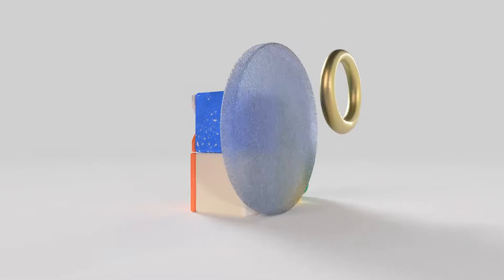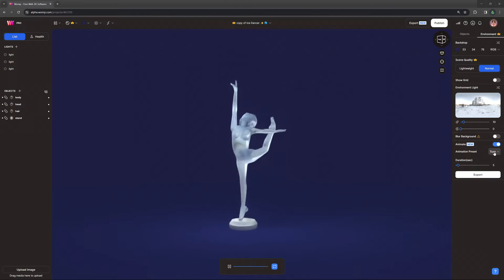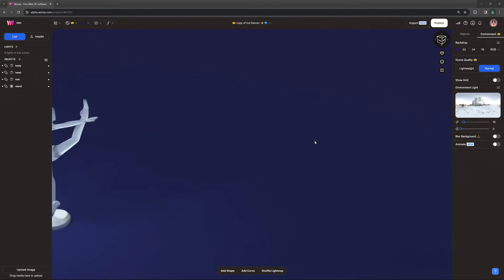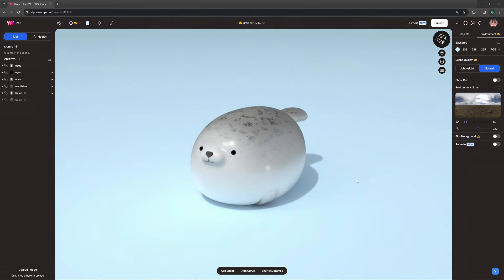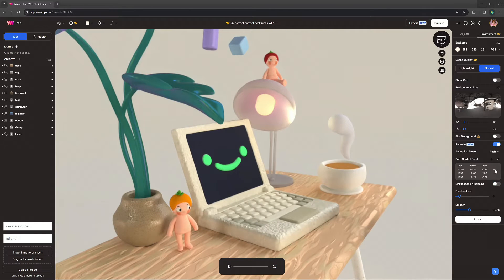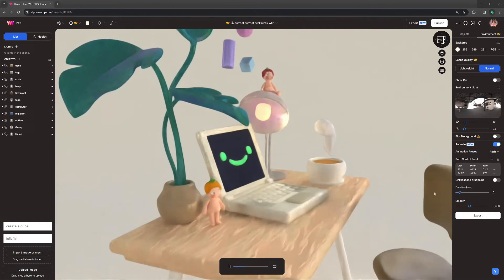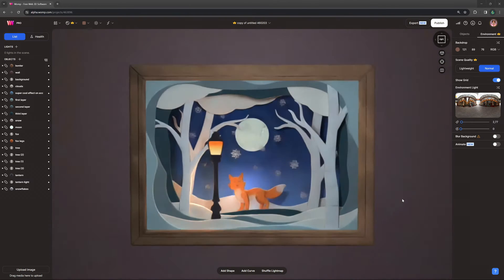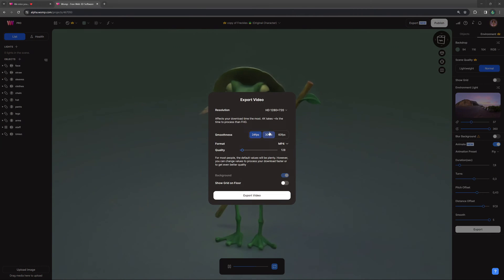How to Use Camera Animations on Womp! 🎥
In this tutorial, learn how to use our animation features to show off your models in the most awesome ways!

Womp Pro is available now, and we’re offering a 100% free no commitment trial.